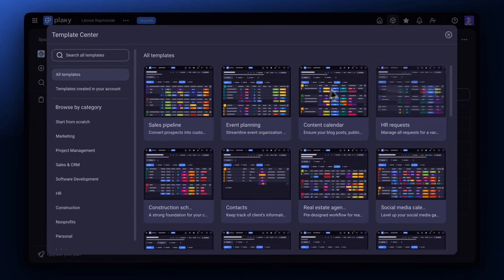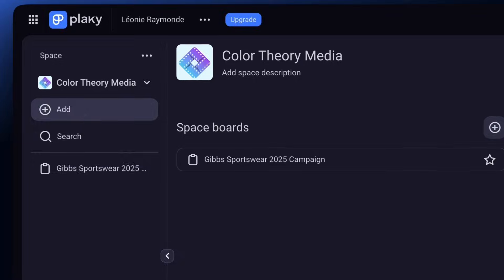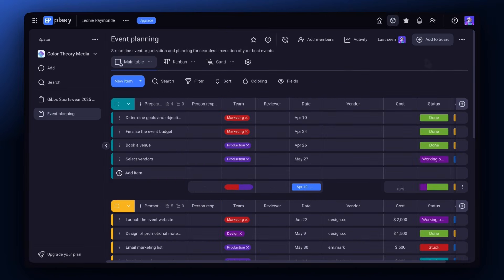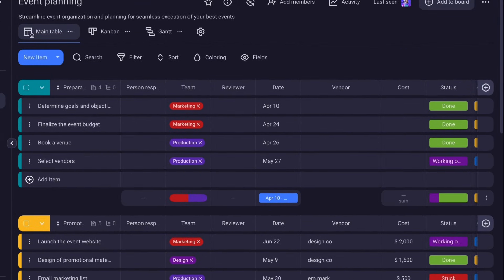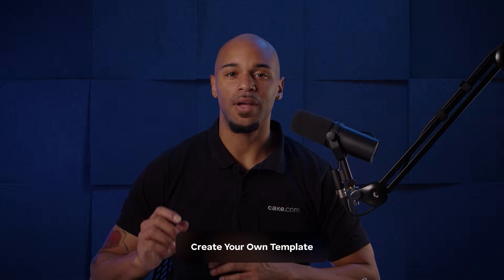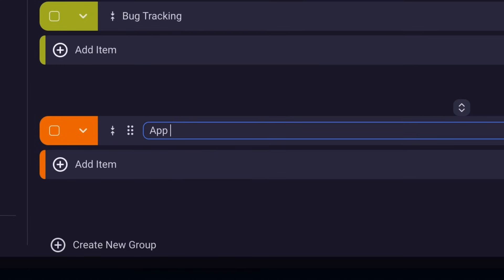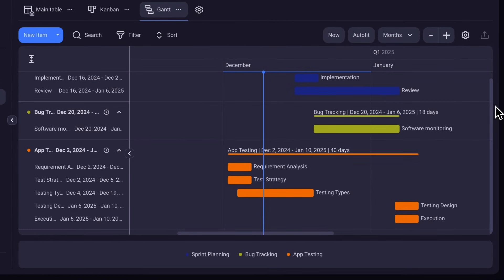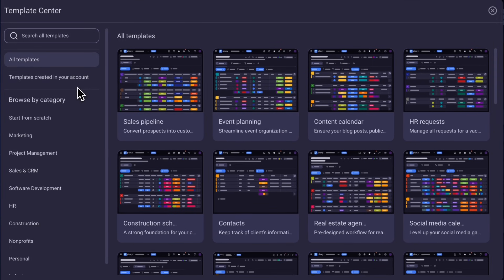Board Templates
See how Plaky helps you kickstart your projects faster and easier with the pre-defined board templates.

00:00 | Intro
00:39 | Pre-Configured Templates
02:07 | Create Your Own Template
03:32 | Outro

Plaky is a superior task management app for handling all of your team's to-dos and projects.
Keep your team efficient with Plaky's intuitive layout and powerful features.
· Create to-dos and assign them to team members
· Set deadlines and track progress
· Prevent bottlenecks and keep the work flowing

Plaky is a part of CAKE.com suite of powerful productivity tools.

All together they form the CAKE.com™ suite designed to increase team productivity.